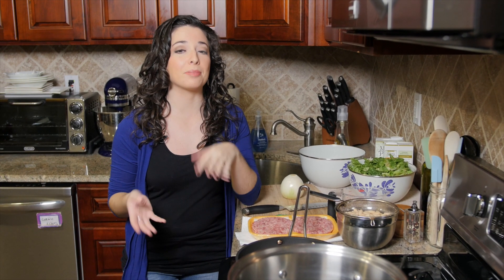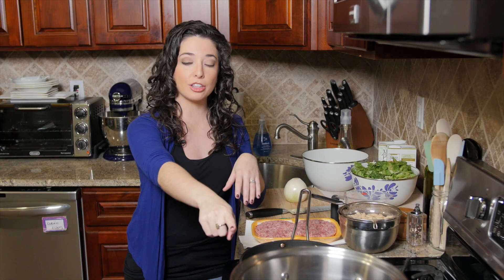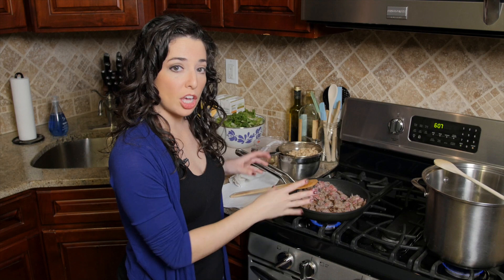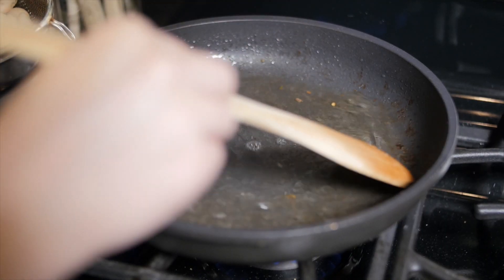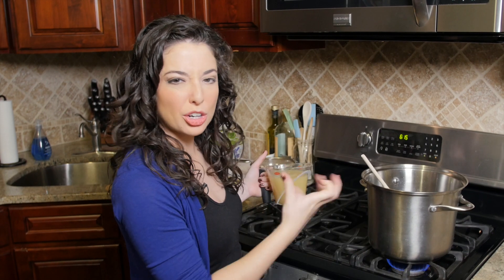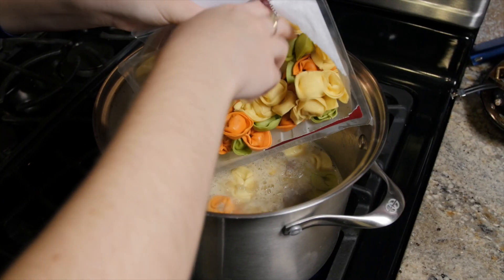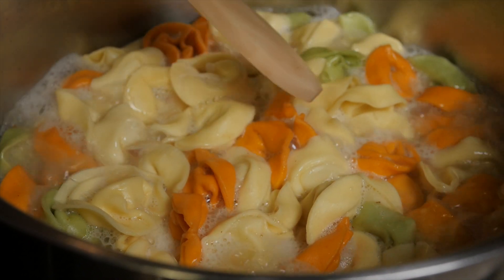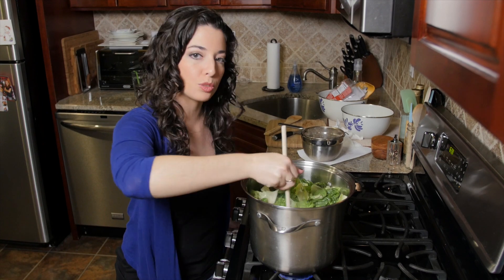How To Make Sausage, Bean, & Escarole Soup - Cara Di Falco - Cara's Cucina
Learn how to make this delicious, hearty soup. Savory sausage meets its match with escarole and creamy beans. It'll warm you up and keep you full! The perfect cool weather meal!